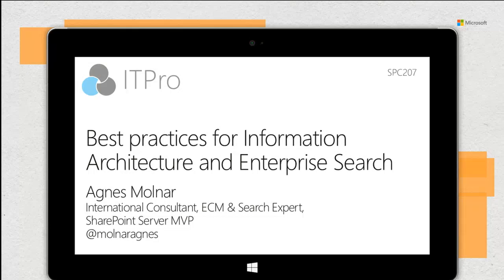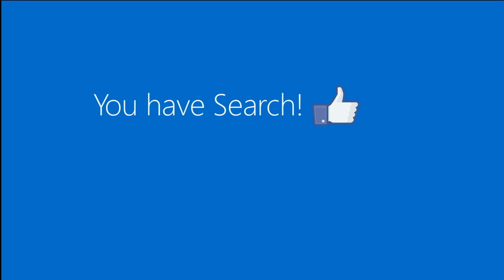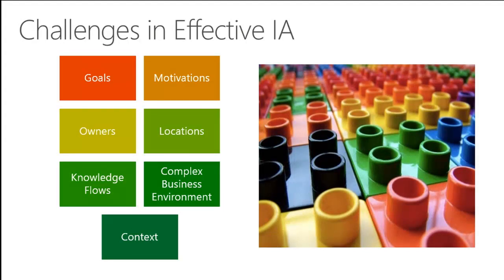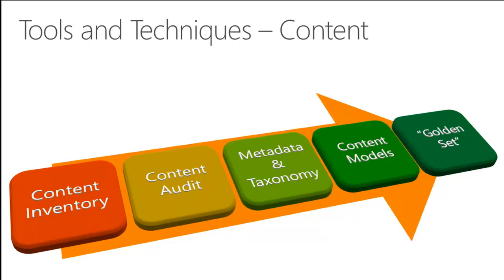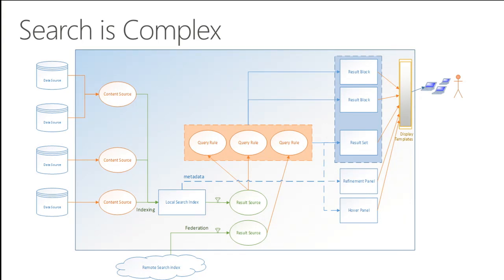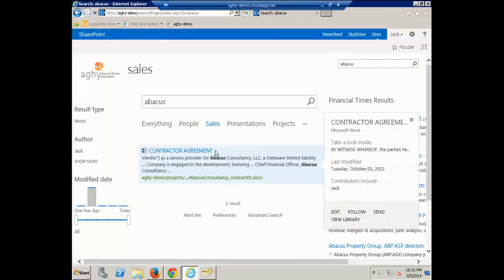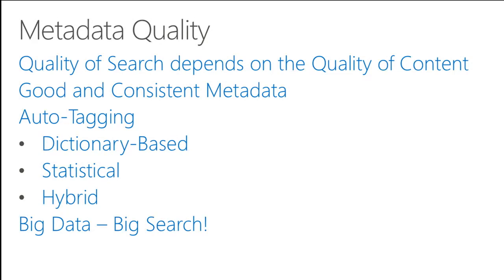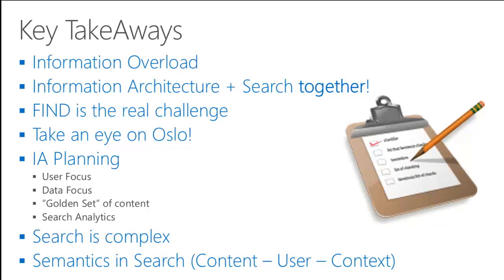SharePoint Conference 2014 Best practices for Information Architecture and Enterprise Search